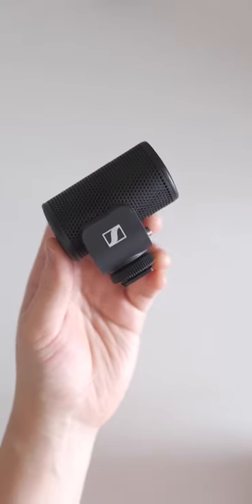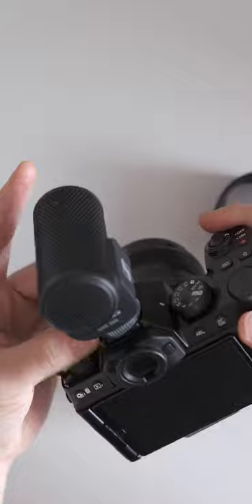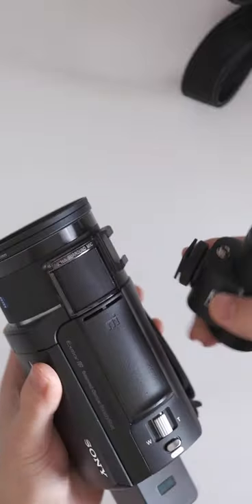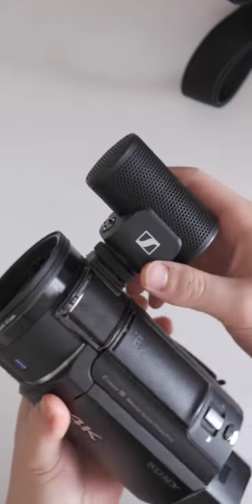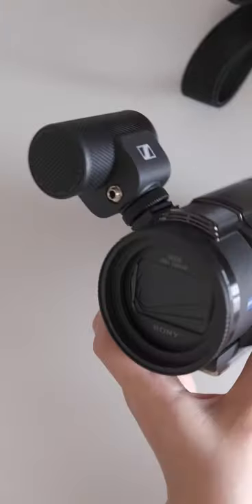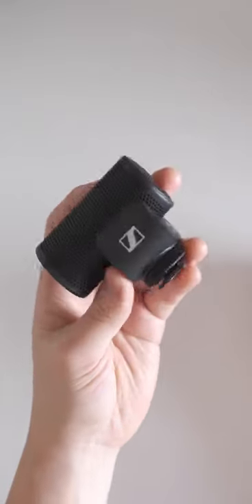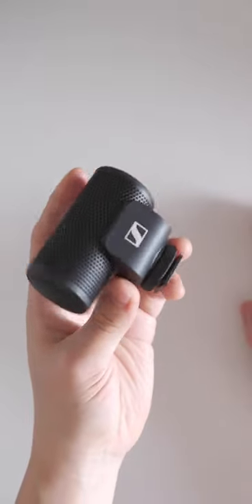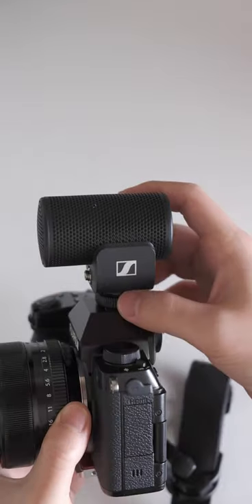Why Sennheiser's $100 Shotgun Microphone? MKE 200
Only reason I got it for!

i reveal random products randomly
My Equipment
MAIN CAMERA (Top Down)